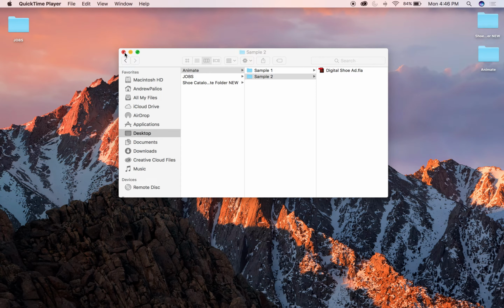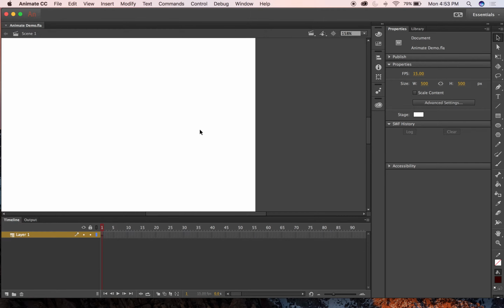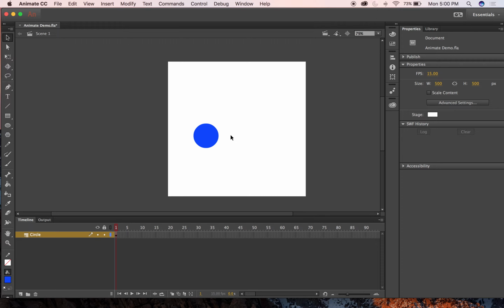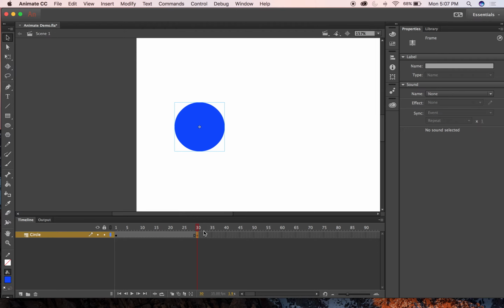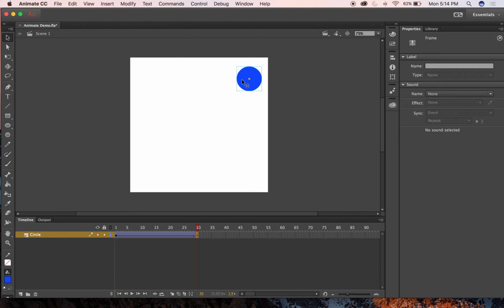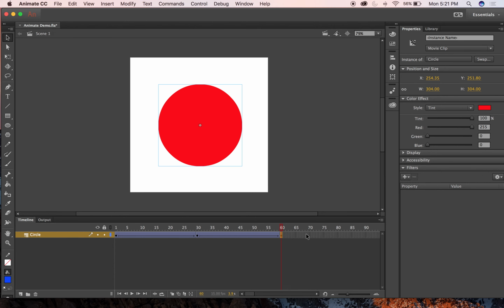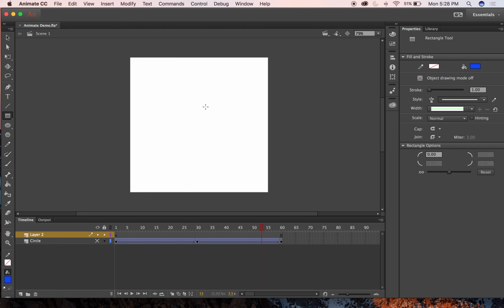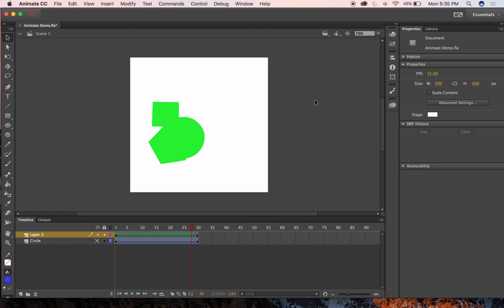Animate Demo: Drawing Tools, Classic, & Shape Tweens